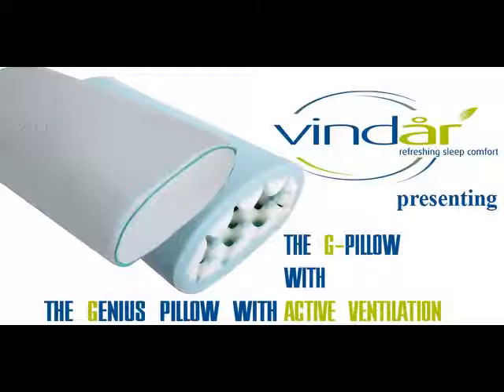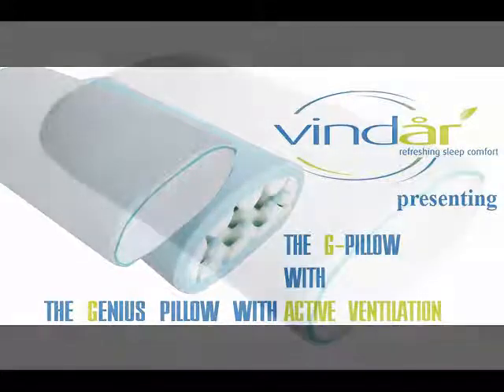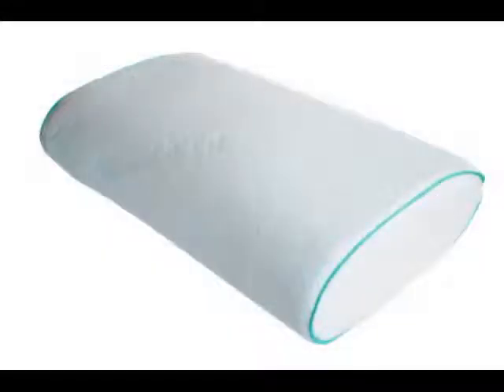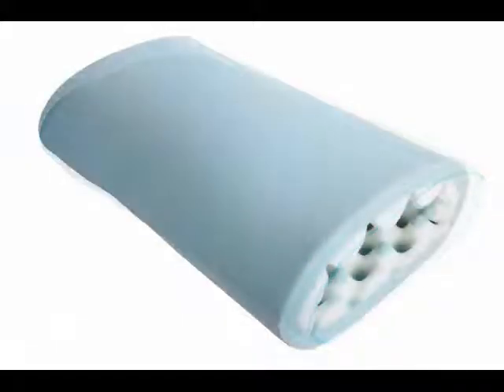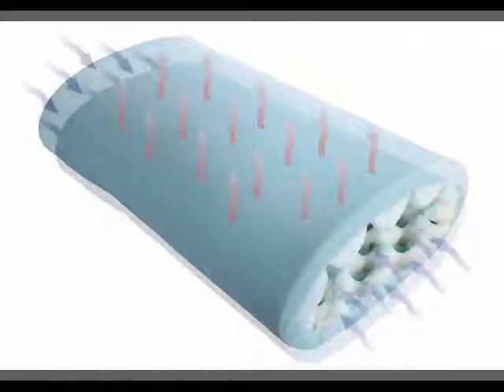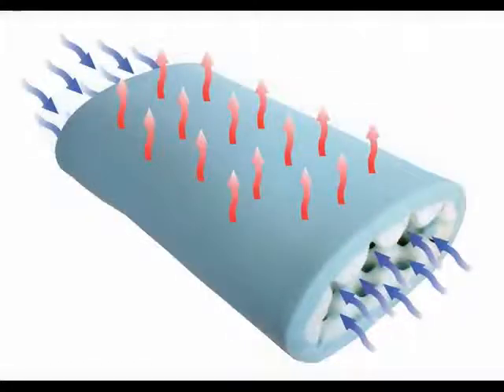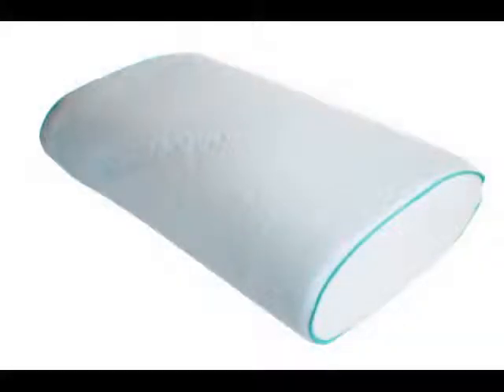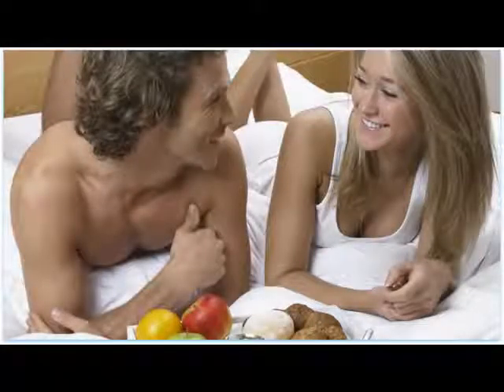Genius, the active ventilation pillow